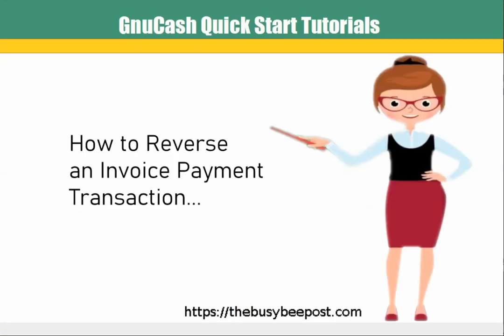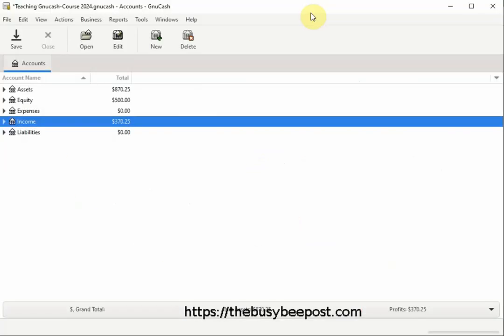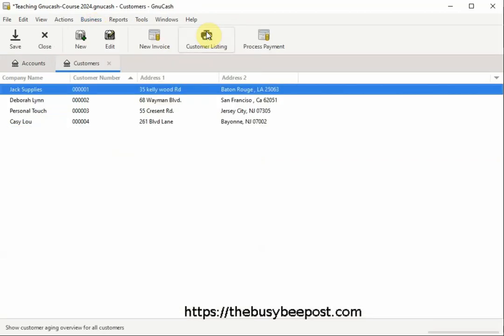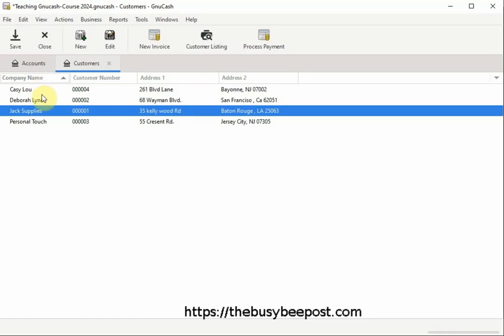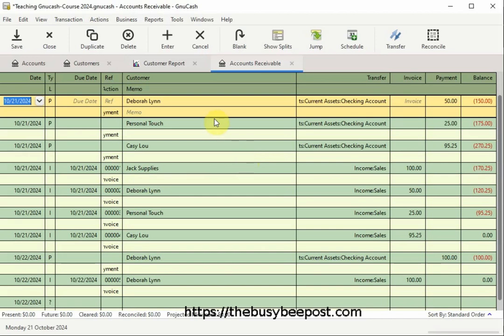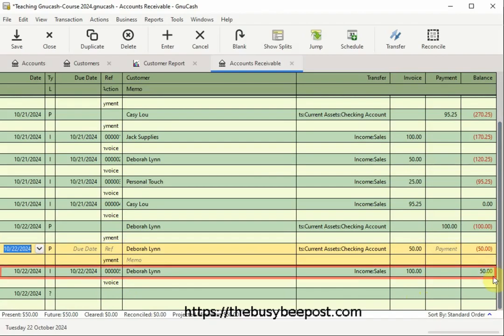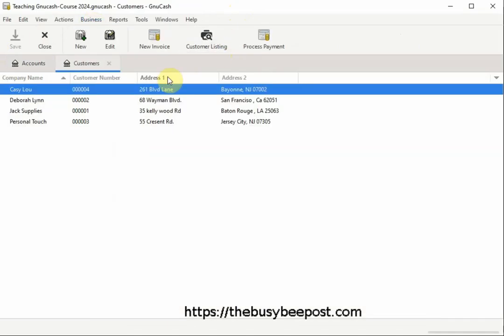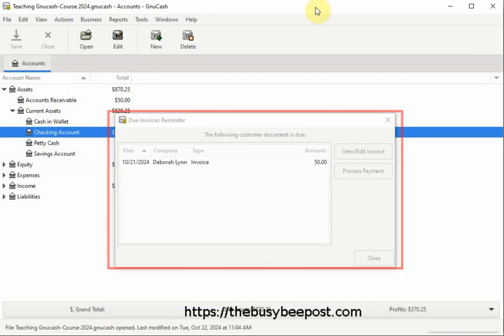How To Void An Unpaid Invoice Payment Transaction In GnuCash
In this quick start tutorial, I will show you how to reverse an invoice payment transaction. For example: you have a invoice transaction you entered as paid , but the check bounced, in this  tutorial l  will show you how to  void the payment.